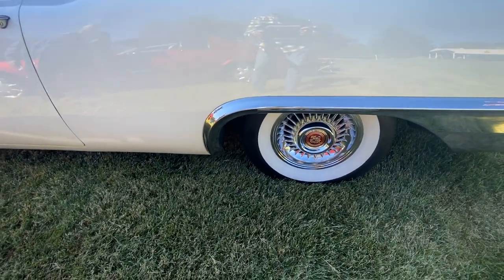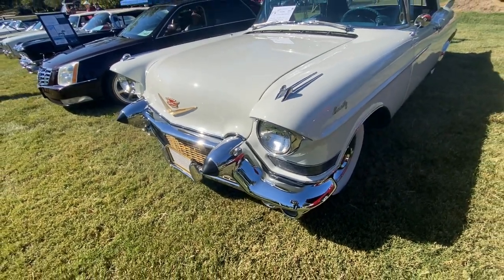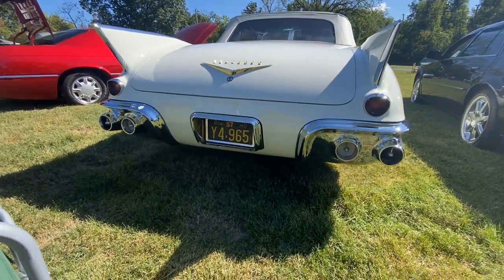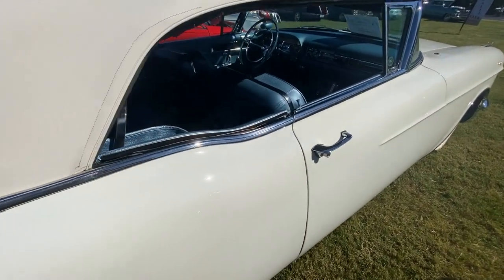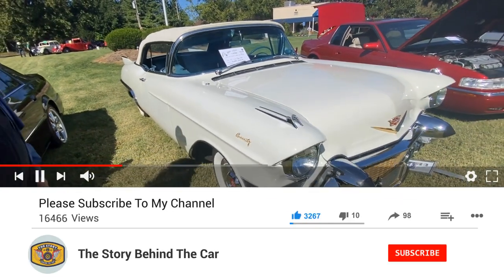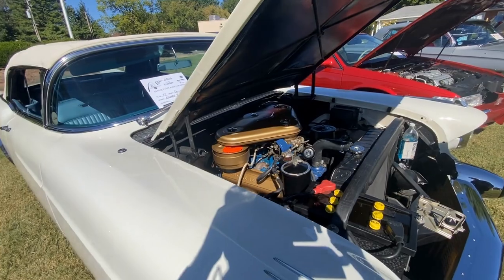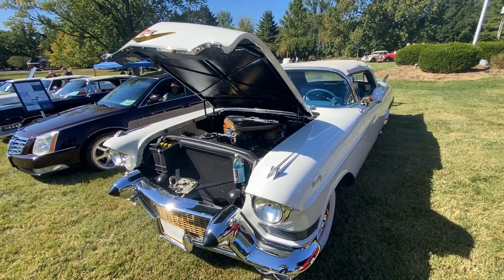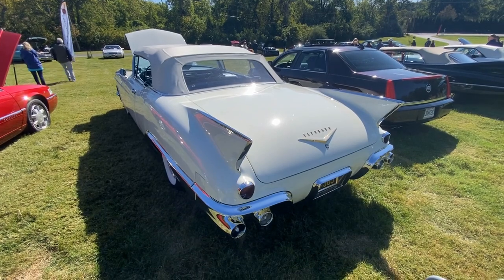1957 Cadillac Eldorado by Harley Earl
Step into the world of classic luxury with the 1957 Cadillac Eldorado Biarritz. From the doors back, this car is a masterpiece of design by Harley Earl, with unique sheet metal and bumpers that set it apart from other Cadillacs. Join us as we take a closer look at the stunning rear end of this iconic convertible.